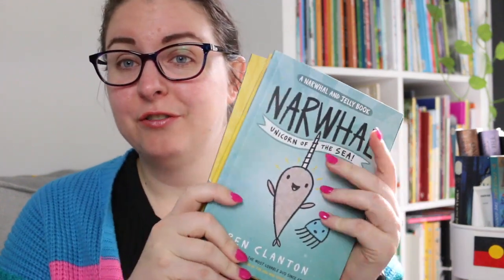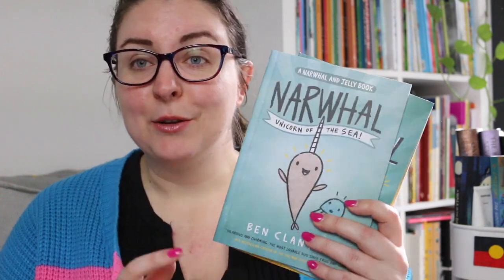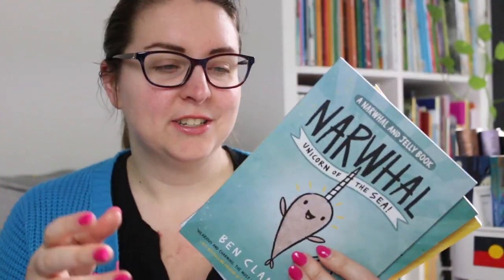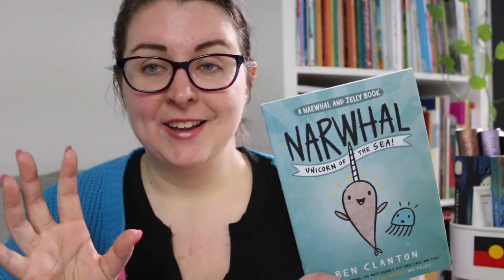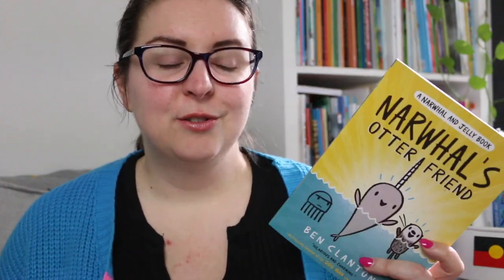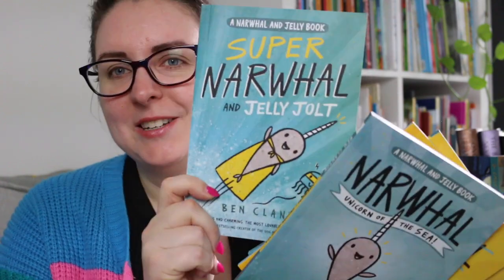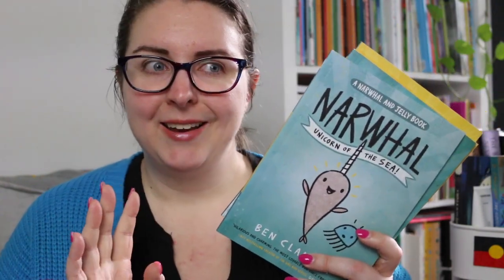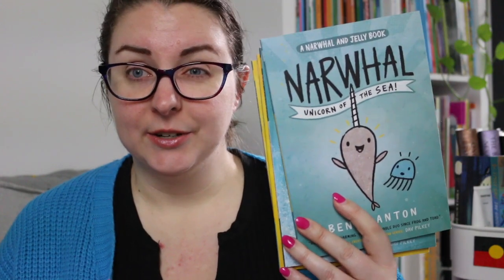Narwhal and Jelly (Books 1-4) by Ben Clanton || Graphic Novel Review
Today I'm reviewing the first four books in the Narwhal and Jelly junior fiction graphic novel series by Ben Clanton. These gorgeous books follow two underwater friends as they navigate friendship challenges and adventures together.

Timestamp
0:00 Acknowledgement of Country
0:16 Intro
0:39 Review
3:02 Wrap-Up